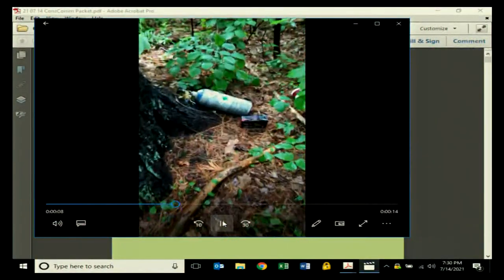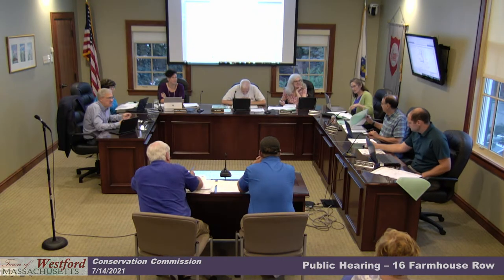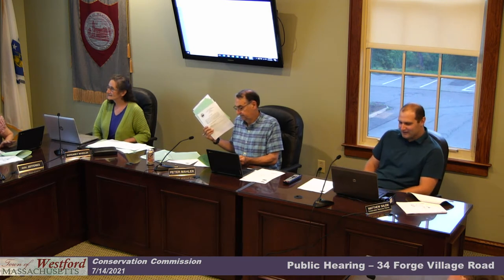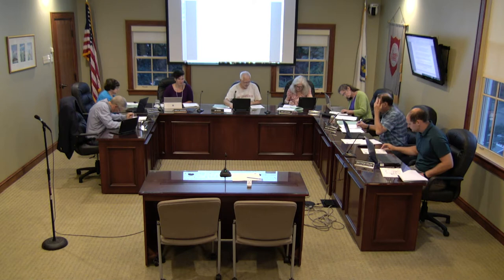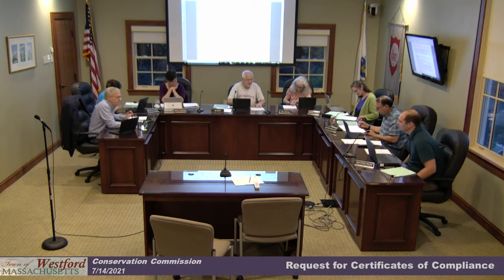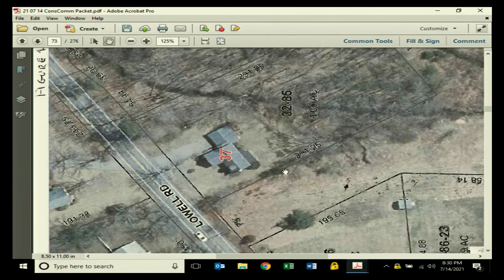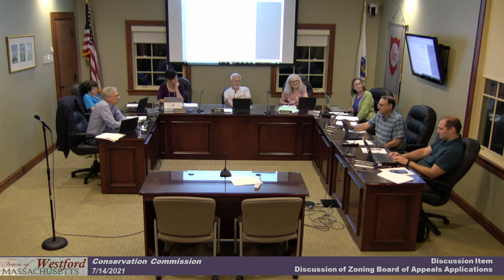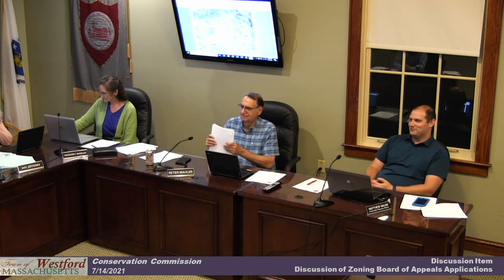Westford, MA - Conservation Commission, July 14th, 2021